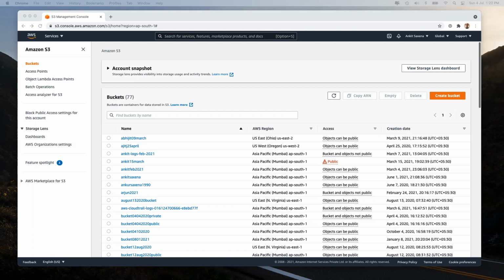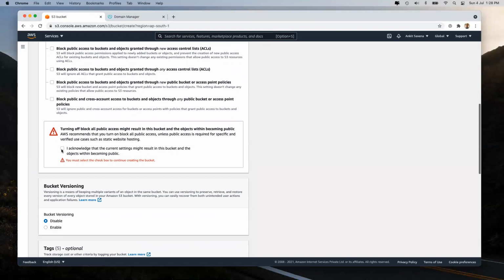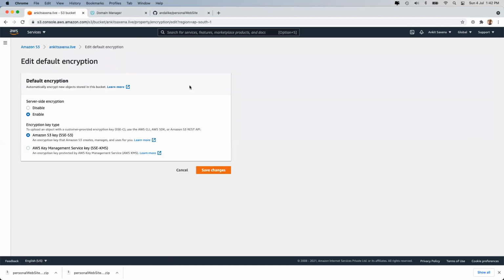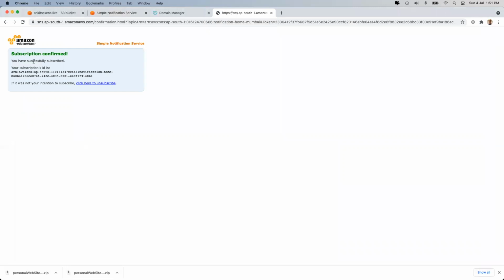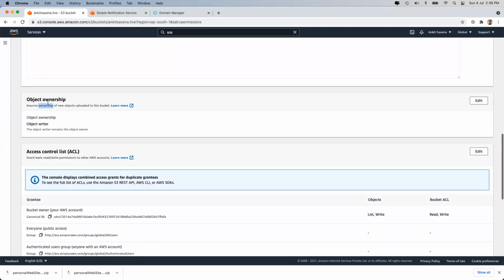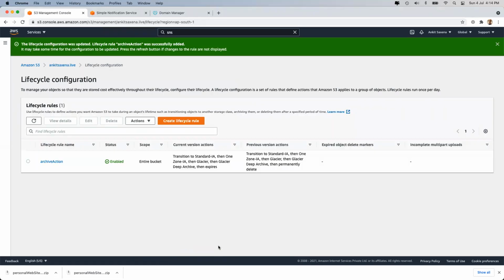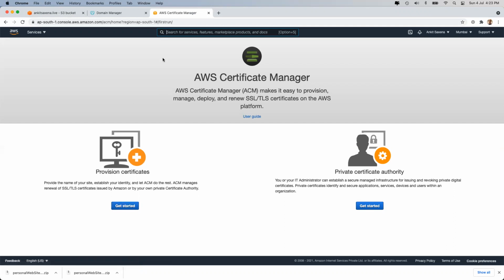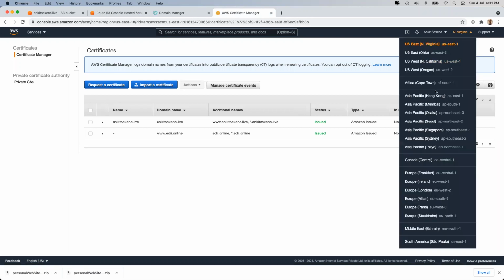AWS S3 in 1 Hour / Create Website using AWS S3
AWS S3 in 1 Hour(Includes CloudFront/ACM/CloudFront)